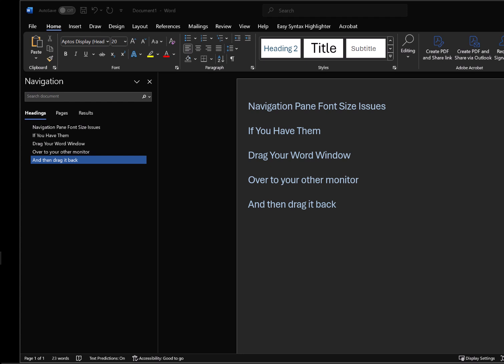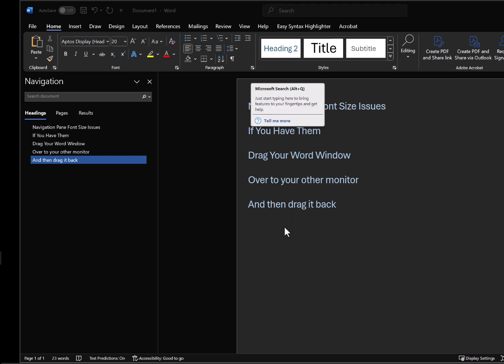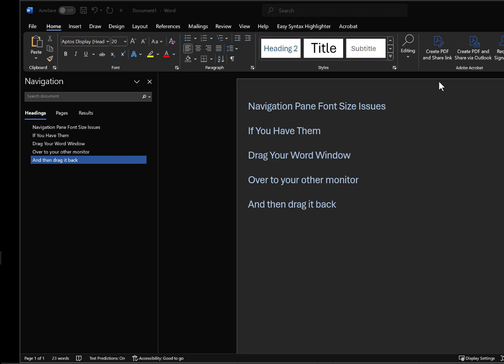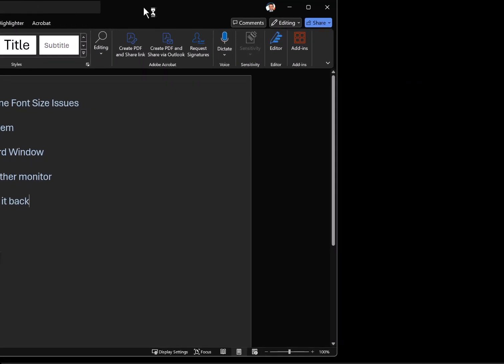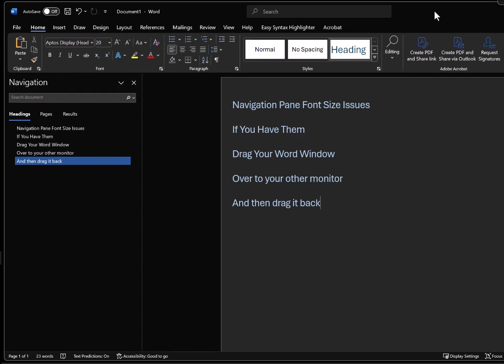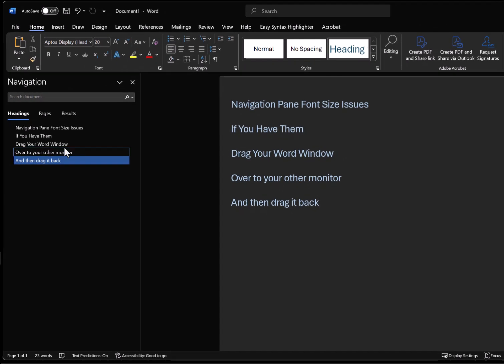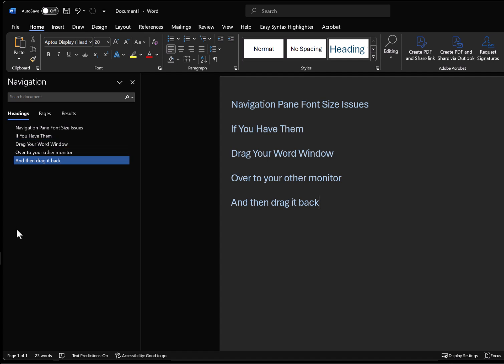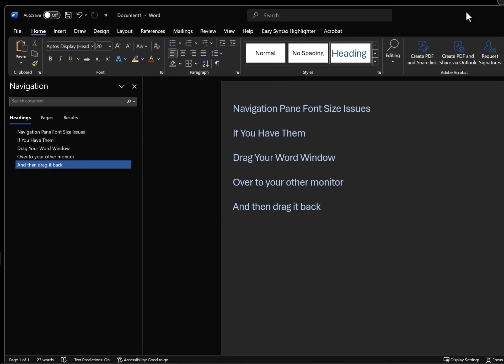Navigation Pane Font Size Issue In Microsoft Word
Navigation Pane Font Size Issues
If You Have Them
Drag Your Word Window
Over to your other monitor
And then drag it back